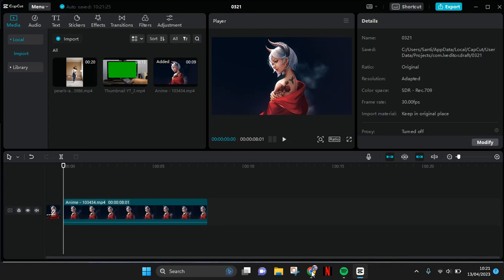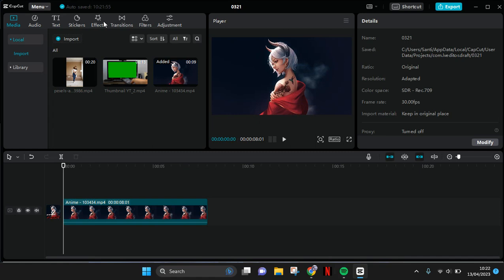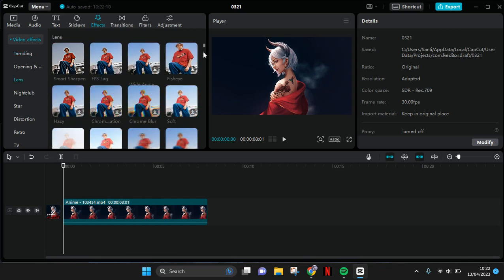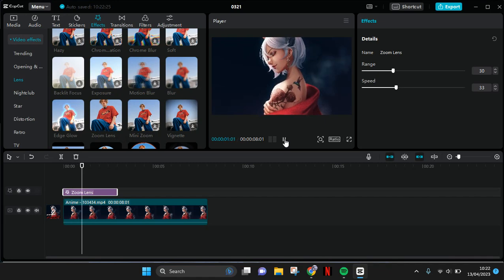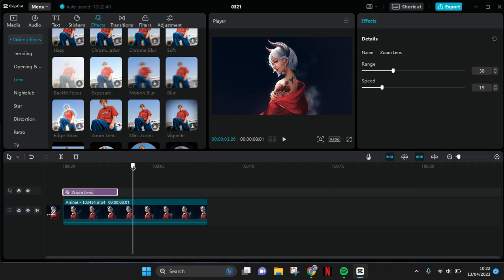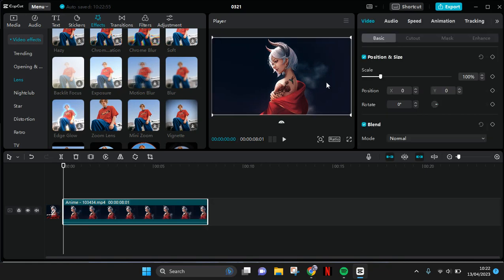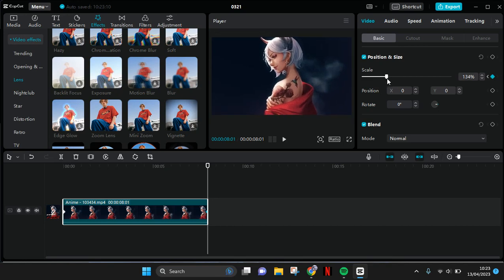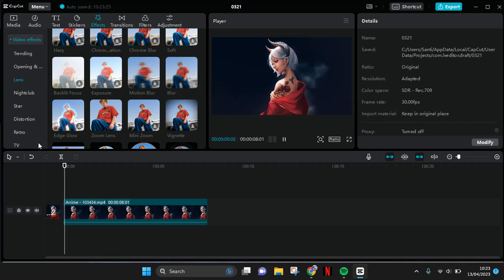Smooth Zoom Effect Tutorial On CapCut PC NEW UPDATE May 2023 | How to Make Smooth Zoom in CapCut PC?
This is how to easily add a smooth zoom effect in CapCut PC